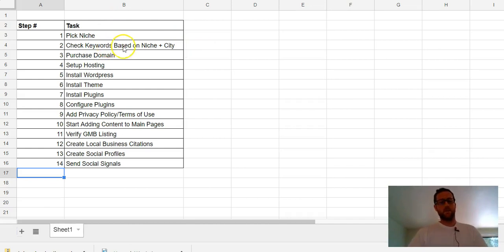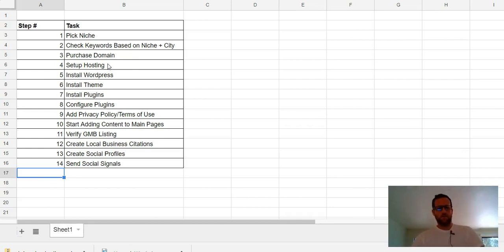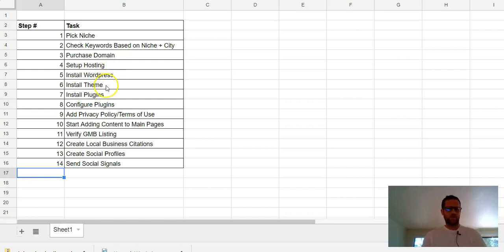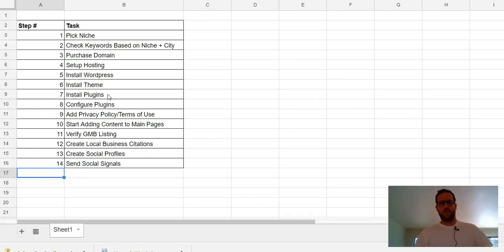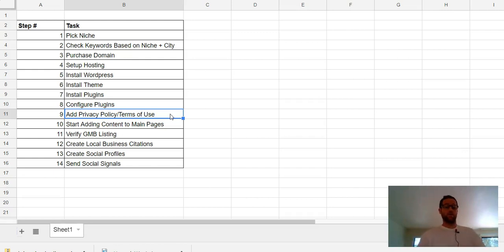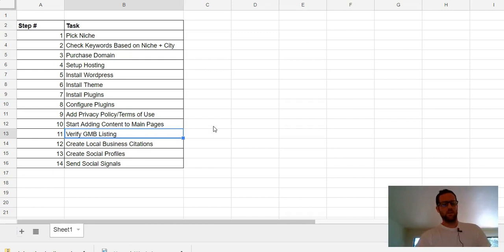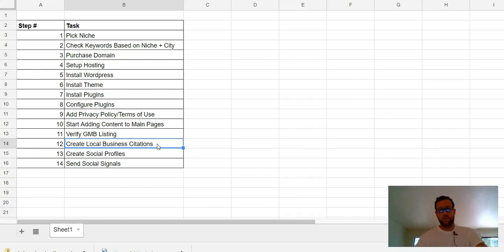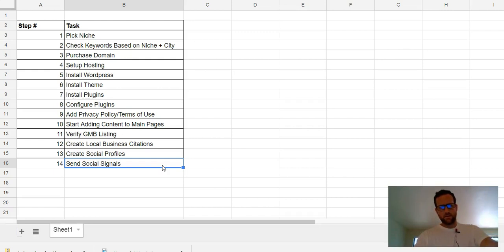14 Steps to Create a Local Business Site in LESS Than 1 day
In this video, we will discuss how to create a local business website in LESS than 1 day!